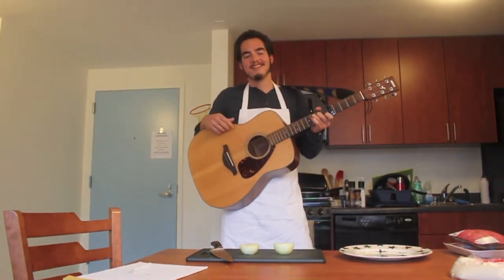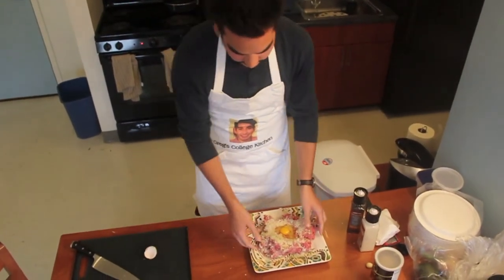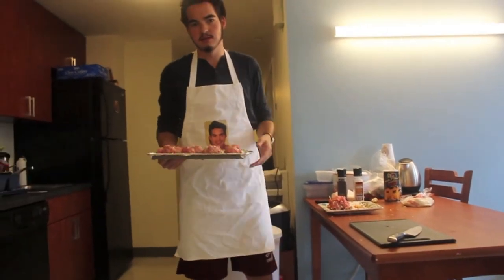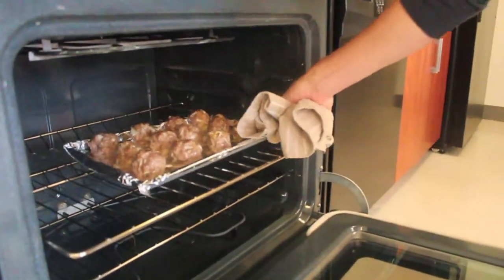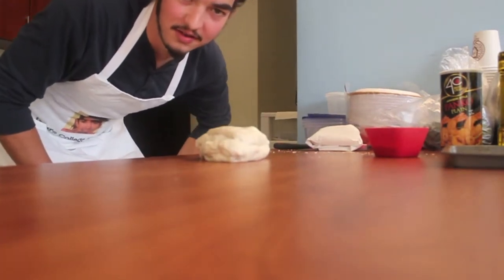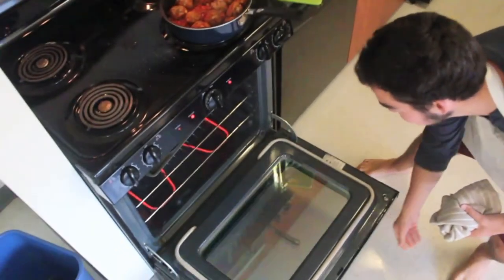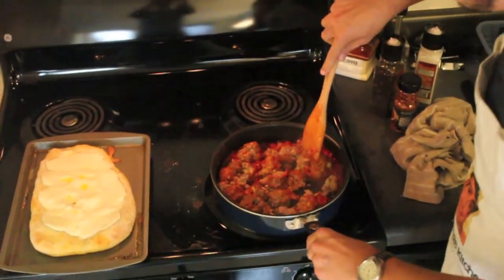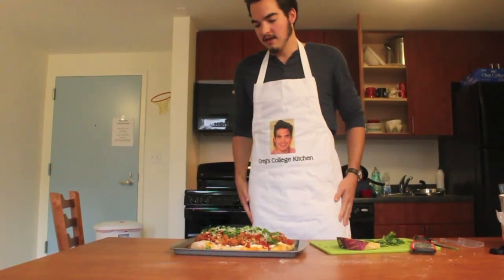Greg's College Kitchen Season 2 Episode 1: Meatball Pizza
Greg's College Kitchen is back! Here is Greg's recipe for meatball pizza:

For meatballs:

1/2-3/4 pound ground beef
1/2-3/4 pound ground pork
1 onion, finely diced
1 egg
Bread crumbs

Combine ground meat, diced onion, egg, bread crumbs. Season with salt and pepper and form into meatballs (about 2 inches thick), place on baking tray or in a baking dish and bake for 15 minutes at 400 degrees.

For sauce:

10 to 12 oz can/box of crushed tomatoes
3-4 cloves of garlic, minced

Prepare garlic with some olive oil in a pan, add crushed tomatoes, cook for 15 minutes while meatballs are cooking in oven. When meatballs are done, add them to the sauce and cook them more in the sauce while forming the dough and melting the cheese.

For pizza:

1 package raw pizza dough (or a pre-cooked crust which is faster/easier)
approx 1/2 pound fresh mozzarella, sliced thin
fresh basil
2-3 tablespoons grated cheese (parmesan or romano)

Turn oven up to 500 degrees. Work dough into desired shape, so that crust is about 1 inch thick and place on a baking sheet lined with some olive oil. Bake for 5 minutes. Add fresh mozz and drizzle some olive oil. Bake for another 5 minutes or until mozzarella is melted (you may have to use a paper towel to absorb the water released from the cheese). Take pizza out of oven. Add the meatballs and sauce to the pizza, and top with fresh basil and grated cheese. Cut to serve and enjoy!

Greg Stelzer (Creator/Director)
Mike Sansevere (Producer/Director)
Marc Alibrandi (Research and Development/Social Media Manager)
Connor Ryan (Fordham Daily)
Brendan Burke (Financial Director/Food Taster)
Special thanks to Eddie Gore for joining us for this episode.

Also follow Greg's College Kitchen on Instagram for special updates: @gregscollegekitchen